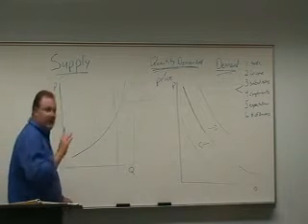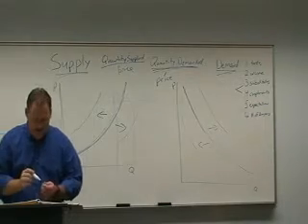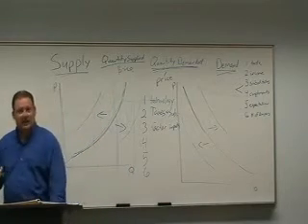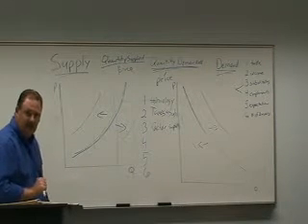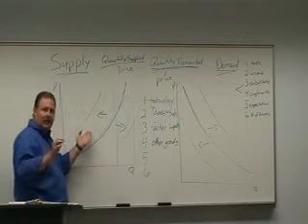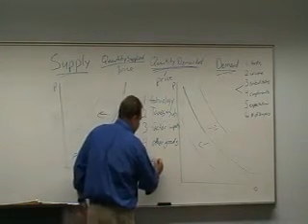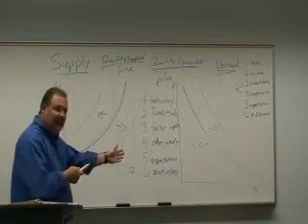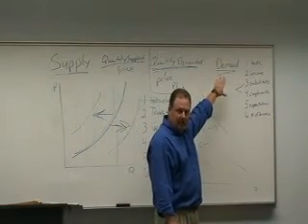Jeff Holland WVUP 7